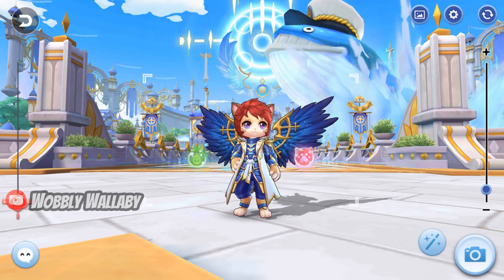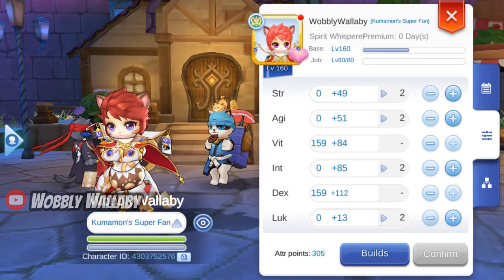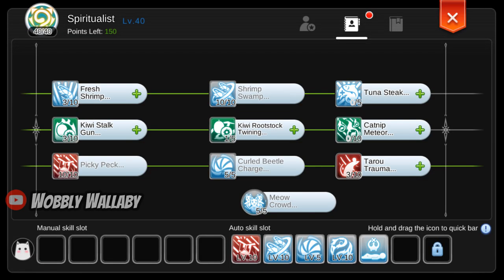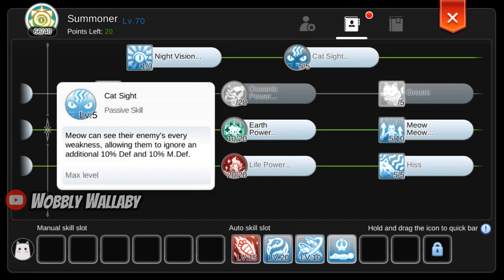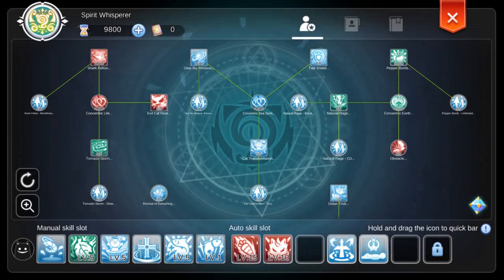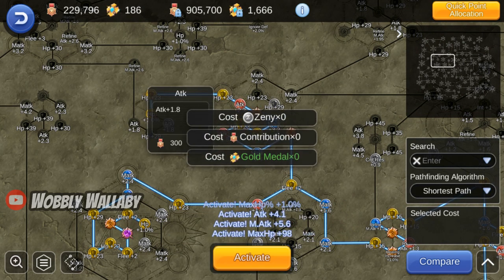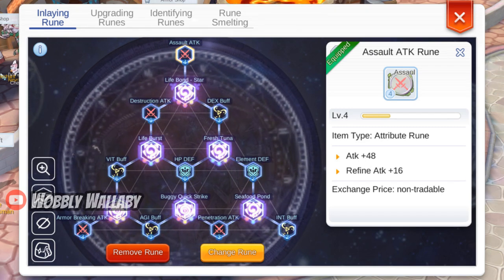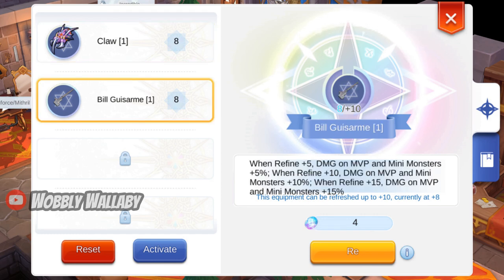Physical Doram Guide Part 1: Build from Witch to Spirit Whisperer | Ragnarok Mobile 2.0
An in-depth guide on physical Doram. In part 1, we cover attributes, skills, runes, advanced runes, guild prayers + blessings, guild facilities, deposits, and oracle mirror.

The two Miss Maven guides I followed when I first started in ROM: